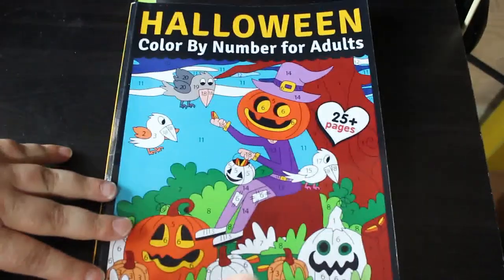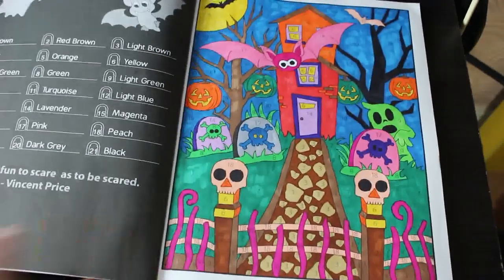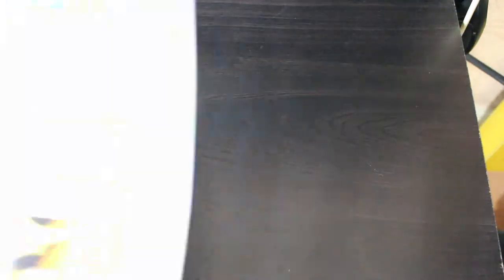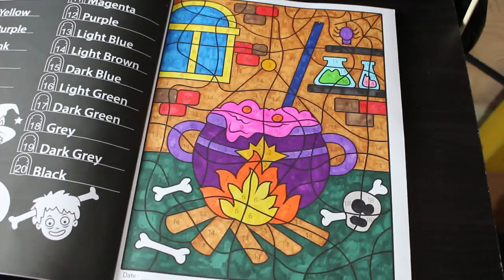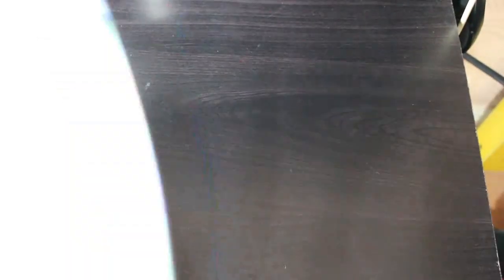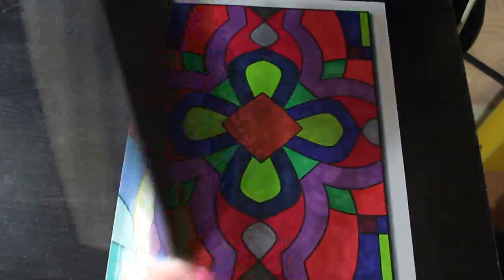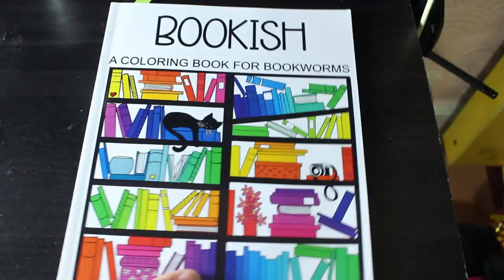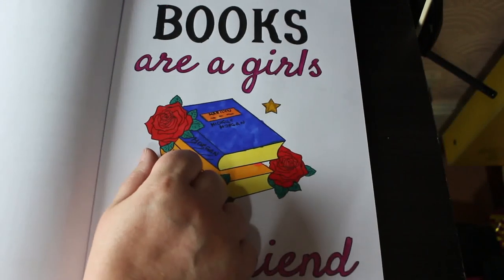coloring book 55